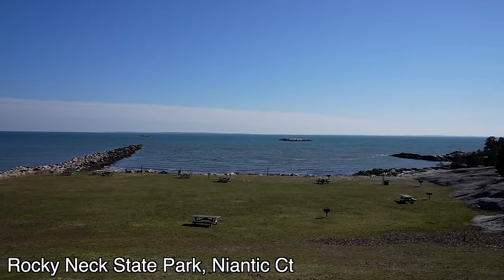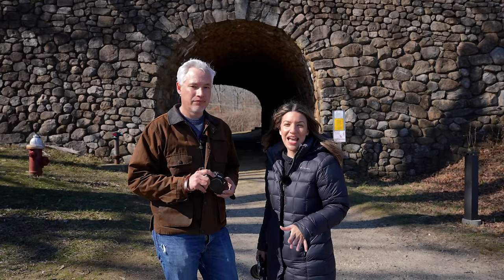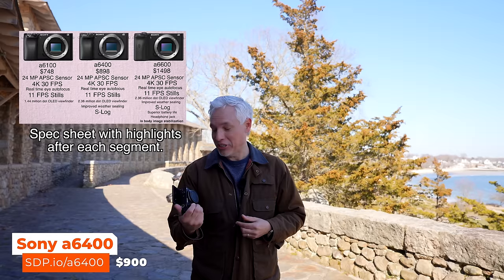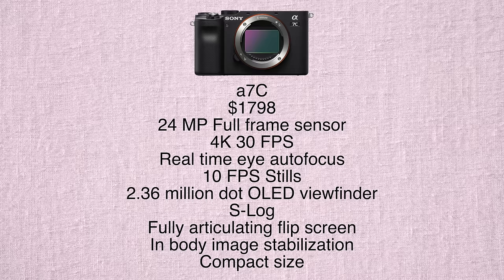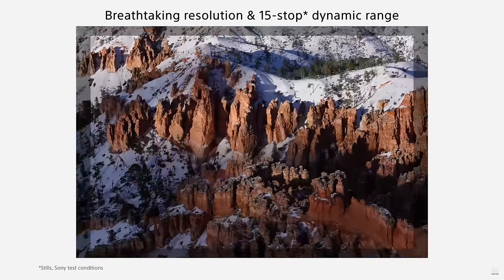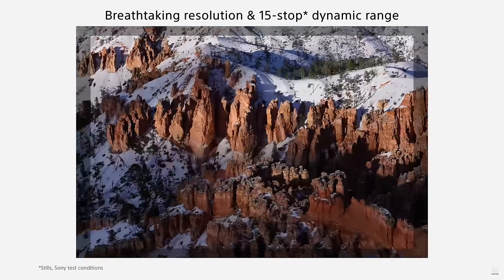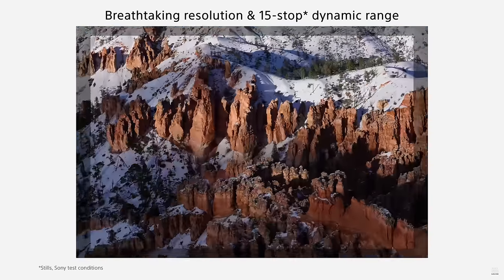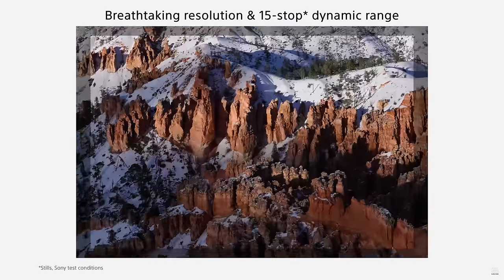Which SONY Camera should you buy? $750 to $6000!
to buy your cameras, lenses & more!

GEAR WE USE for filming:
Sony a7S III (all non-test filming)
Sony 20mm f1.8G (walking/driving vlog-style filming)
Sony 24mm f1.4GM (tripod-mounted wide angle with background blur)
Sony 35mm f1.4GM (tripod-mounted tighter shots)
Sony 50mm f1.2GM (super shallow depth-of-field shots, low-light)

0:00 Introduction
0:40 Adorama Promo
1:16 Sony Product Lineup Overview
2:00 Best Budget Mirrorless Cameras
2:26 Sony a6100
2:37 Sony a6400
3:16 Sony a6600
4:09 Sony a7C
5:00 Best Professional Full-Frame Hybrid Mirrorless Cameras
5:39 Sony a7 III
6:15 Sony a7 IV
7:50 Best High-Resolution Cameras: Sony a7R IV & Sony a7R V
10:37 Adorama Promo
11:24 Best Video & YouTube Cameras
12:07 Sony ZV-E10
12:22 Sony ZV-E1
13:35 Sony FX cinema cameras: FX30 vs FX3
14:29 Sony a7S III
15:04 Best Sports & Wildlife Mirrorless Cameras
15:27 Sony a9 II
15:35 Sony a1
17:58 Summary